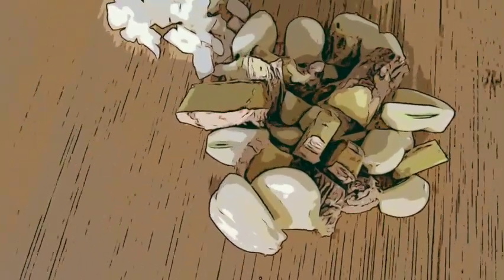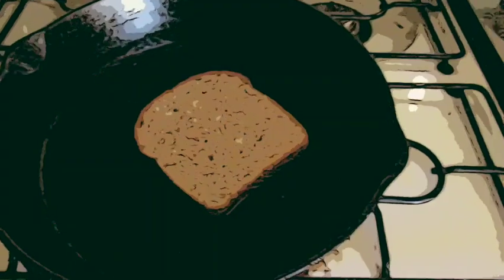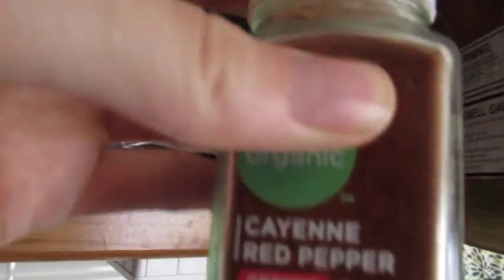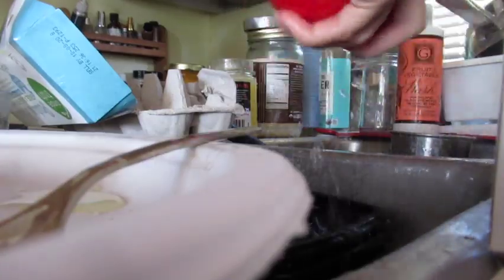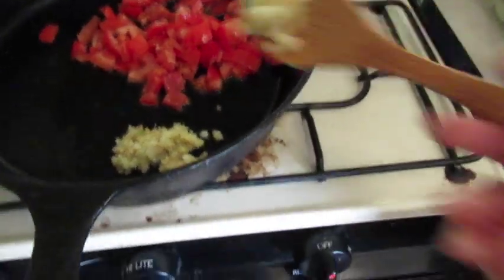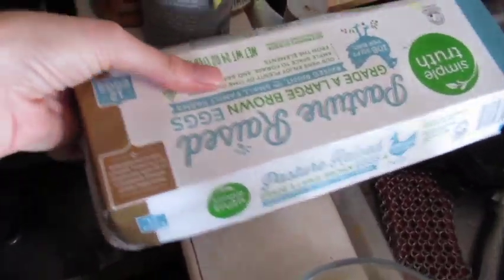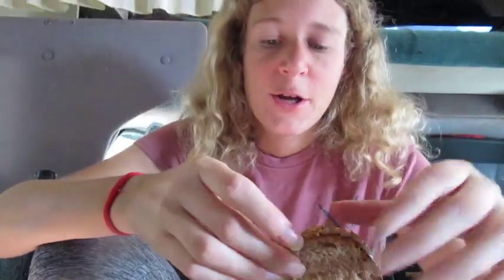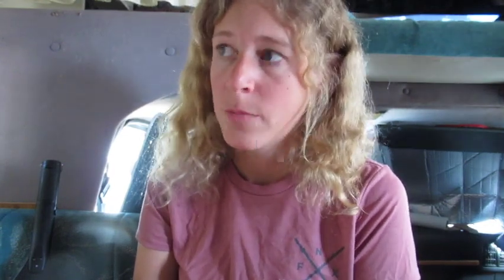cooking Egg bhurji breakfast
cooking  egg Bhurji Breakfast in an RV